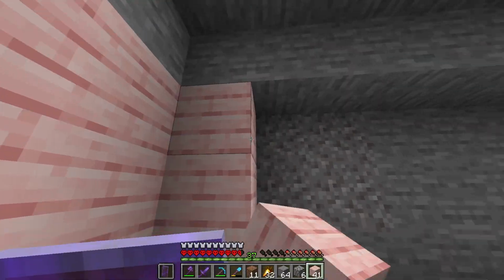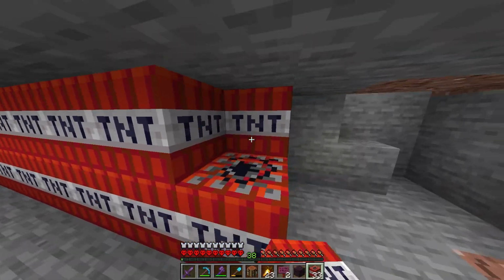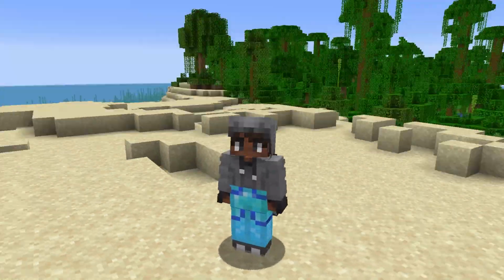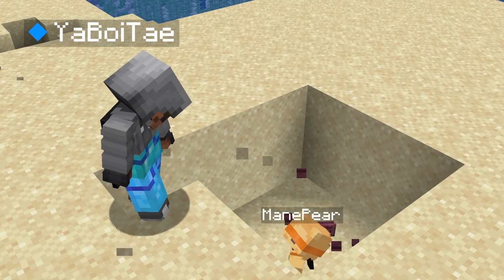Using Simple Traps To Kill Players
I Oversimplified Minecraft Traps, Not like Brandon Shepherd and his "I Oversimplified Famous Packaging Designs" This was in Minecraft and with Traps

Featuring:
@ManePear @BryTheGuyyy @BlumpMC @brobtop4932 @professorlemon4386 @AceofDiamonds07 Keznie, and helpsocks

Similar to Parrot / ParrotX2 / Leowook and his LifeSteal SMP Season 2 / his School's Minecraft Server / School SMP / Brothers SMP / AJTHEBOLD's dog SMP / tommyinnit hardcore SMP  / school SMP parrot where he Started a War or Ended a War / This is a Lifesteal SMP copy. in Minecraft / Minecraft LifeSteal SMP season 2, fully produced by Tae / He oversimplified Minecraft traps / made them simple / traps are simple now / simple traps / traps in minecraft are now simple because of me

Other similar Videos:
I redesigned Old Minecraft Traps - Lomedy
The Most Simple Traps In Minecraft - Mogi
I Oversimplified Famous Packaging Designs - Brandon Shepherd
I improved famous logos by oversimplifying them - DVNTY